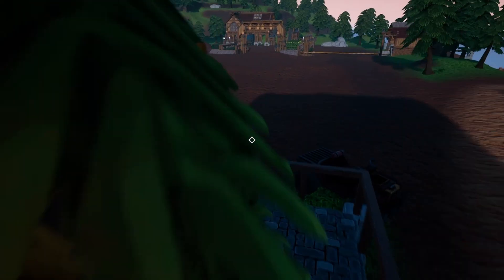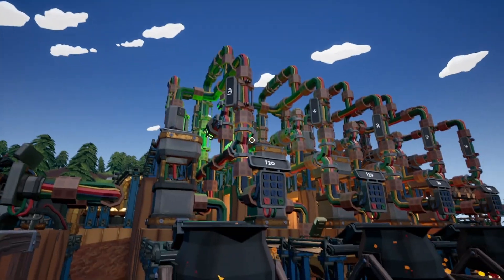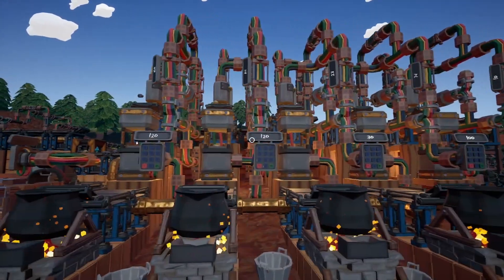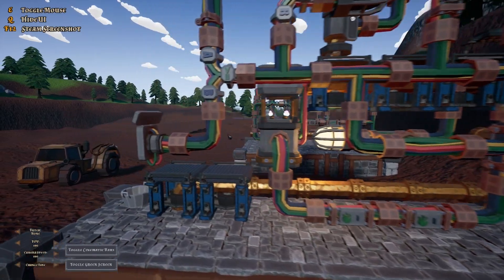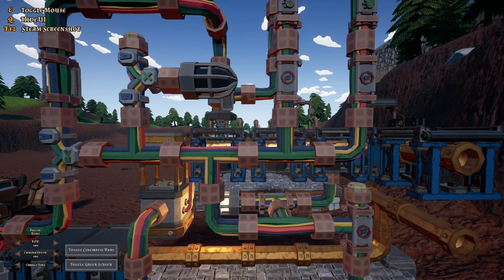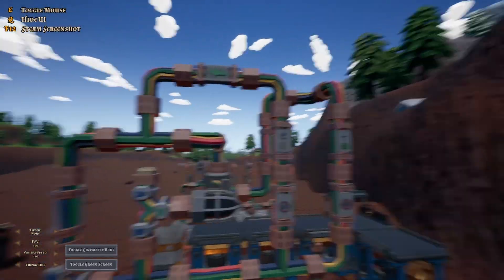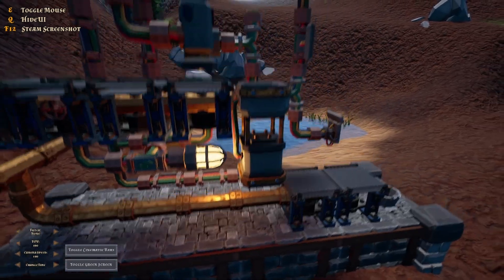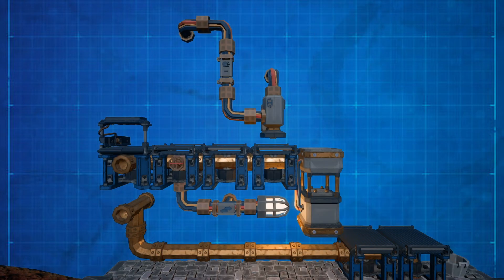Automatic tileable smelting system - Hydroneer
A fully Automatic smelting system I designed in Hydroneer using logic. Input a weight and the smelter will output bars of that weight. It's also 2 wide and tileable making a full setup fairly compact.
Resource List:
- x10:  Hydro Pipe
- x2:   Hydro Elbow Pipe
- x2:   Hydro T Pipe
- x6:   Straight Conveyor
- x1:   Splitter Conveyor Right
- x2:   Cork

- x2:   Logic Lamp
- x2:   Logic Keypad
- x1:   Logic Valve Hook
- x1:   Logic Weight Reader
- x1:   Logic Smelter

- x7:   Logic T Cable
- x9:   Logic Straight Cable
- x16:  Logic Elbow Cable
- x1:   Logic Multiply
- x1:   Logic Greater Than

- x1:   Logic Diode Hook
- x1:   Logic Flip Hook
- x3:   Logic Validator Hook
- x1:   Logic Delay 10s
- x4:   Logic Delay 1s
Timestamps:
- Intro 0:00
- My Setup 0:22
- System explanation 2:43
- Tutorial 6:36
- Outro 6:56